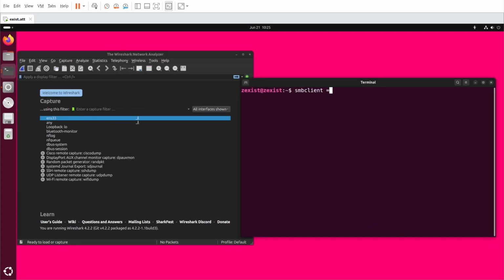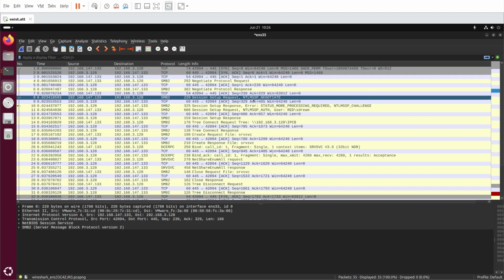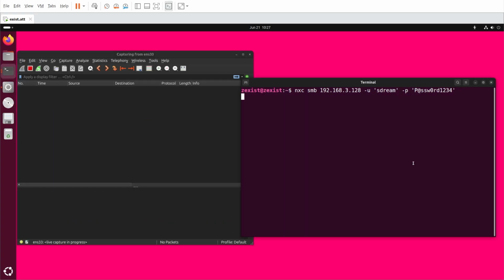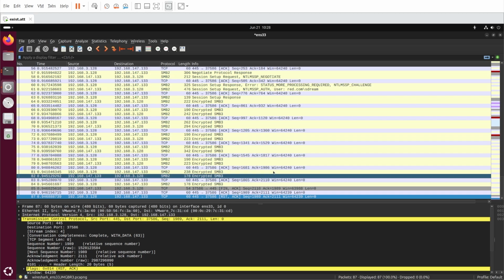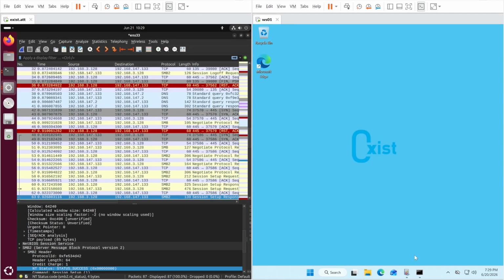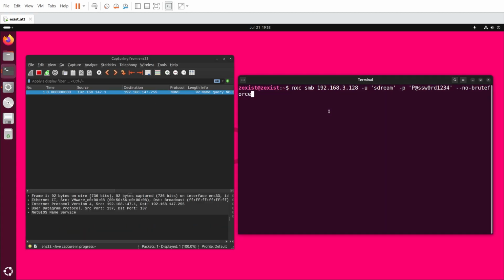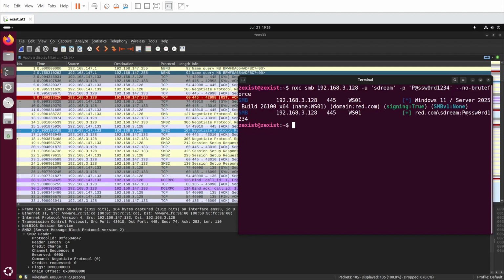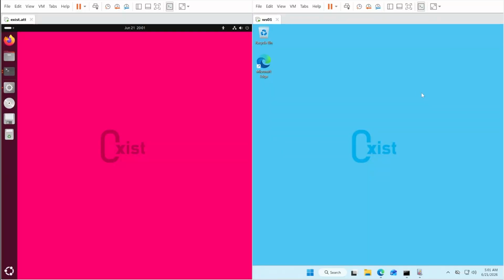[Inside NetExec] Credential Validation via SMB — Packets and Windows Logs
This video analyzes how NXC performs credential validation over SMB by comparing network packets and Windows event logs.

Background music is Johny Grimes - Cosmic Whale from Free To Use

Showcased:
- Establishing a baseline (smbclient)
- Wireshark packet analysis of SMB authentication
- Windows Event Log analysis
- Impact of NXC “no brute force” mode on protocol behavior

Timestamp:
0:00 Introduction
0:20 Research Baseline
1:24 NXC basic SMB
3:07 Windows Event Logs
3:41 NXC with no brute force
5:05 Summary